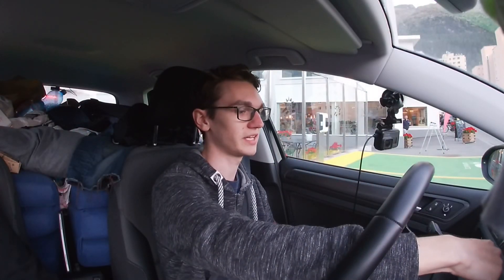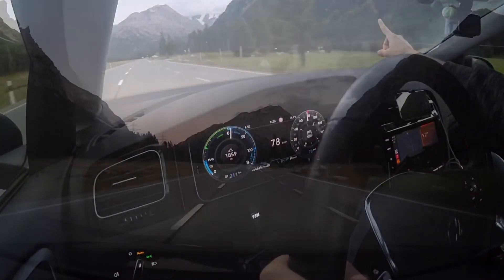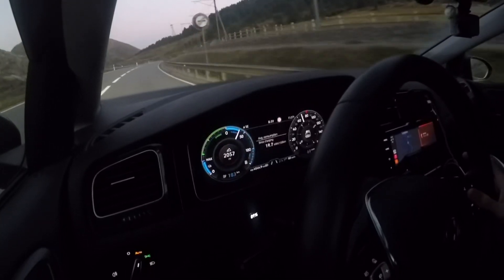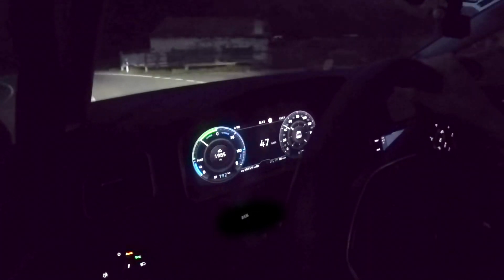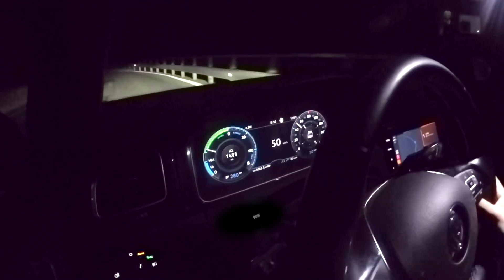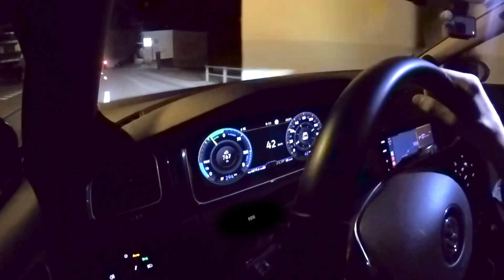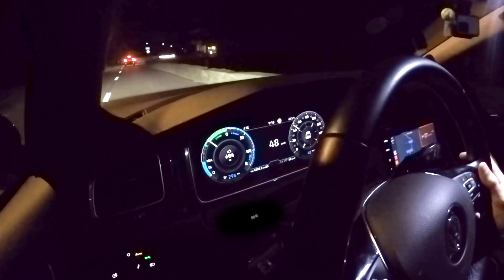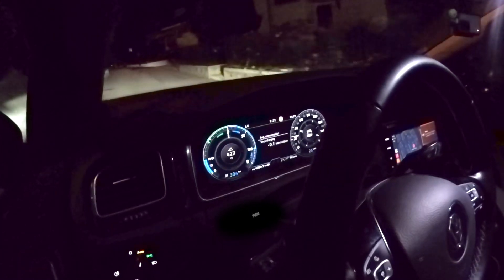Will we charge more than 100%? - e-Golf Downhill-regen-test - Niko Reviews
Will the e-Golf charge to more than 100% if you fully charge it and then drive it down a mountain? Let's find out!